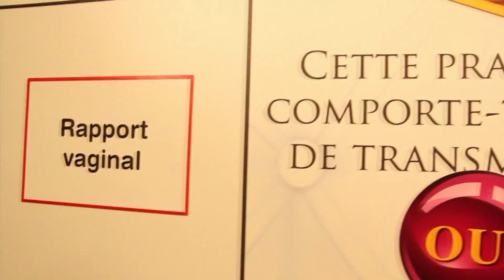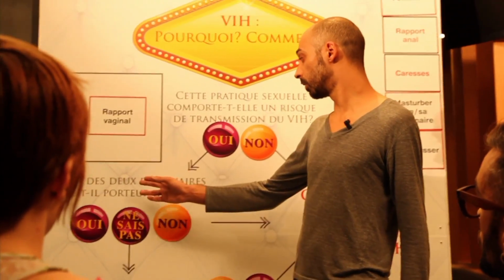HIV : Why ? How ?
A tool to estimate the risks of  HIV contamination during a sexual intercourse, according to different sexual practices and other contextual elements (use of condom, getting tested for HIV…)

Discover this tool.